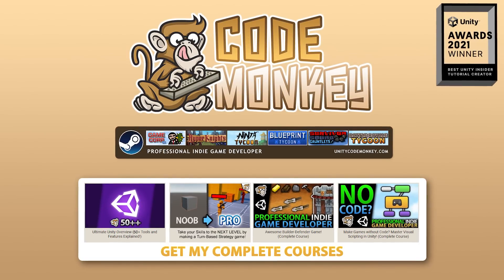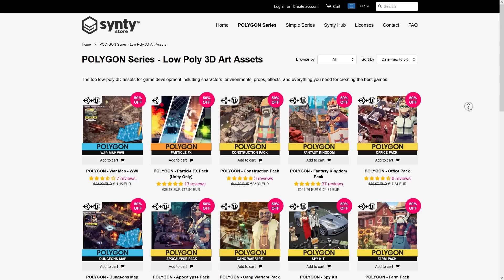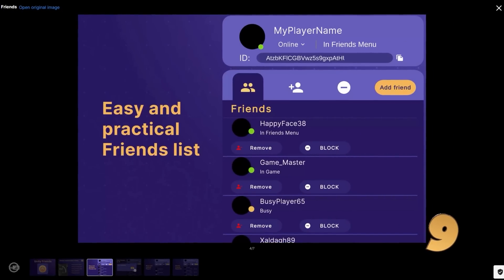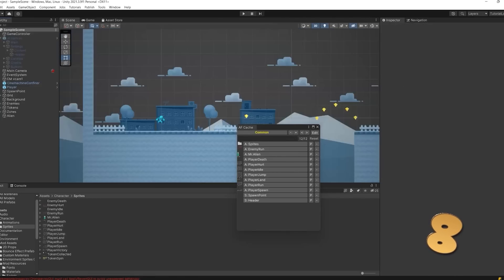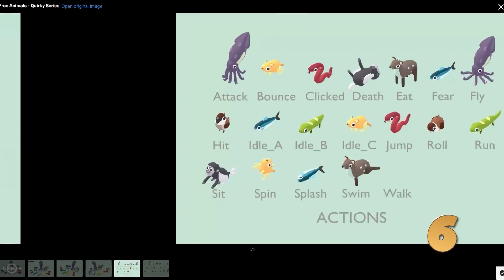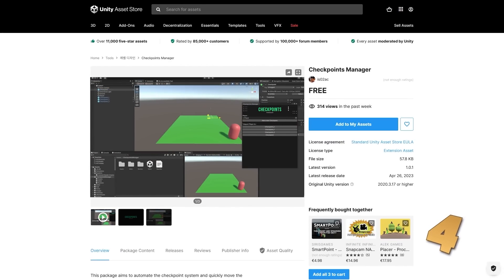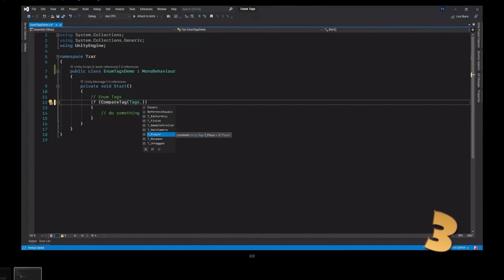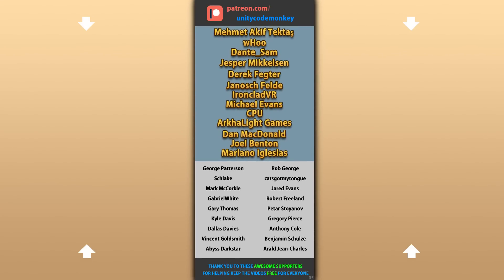TOP 10 FREE NEW Assets MAY 2023! | Unity Asset Store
💬 TOP 10 FREE NEW Assets for MAY 2023 on the Unity Asset Store!